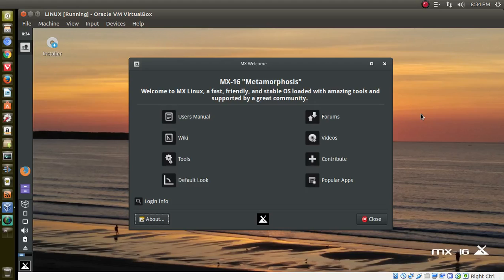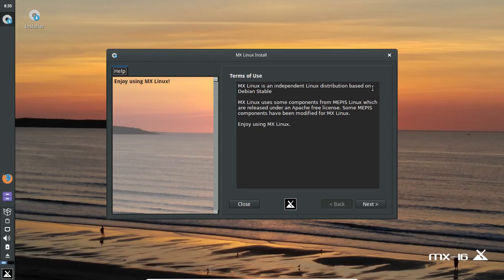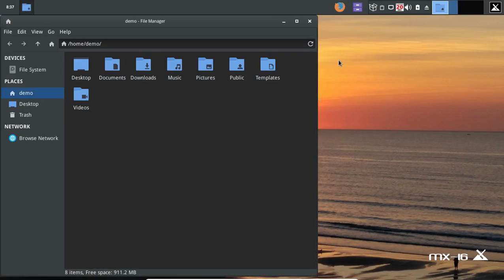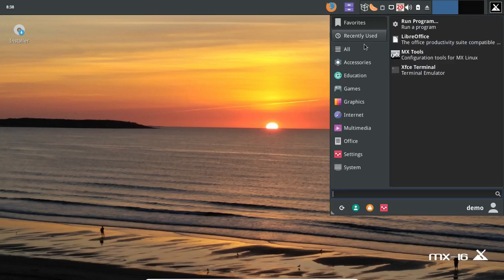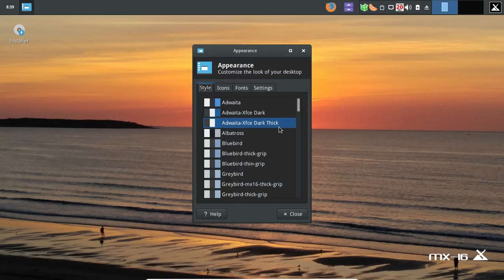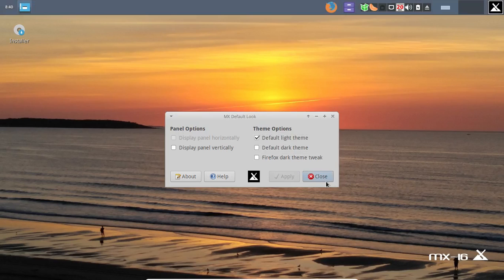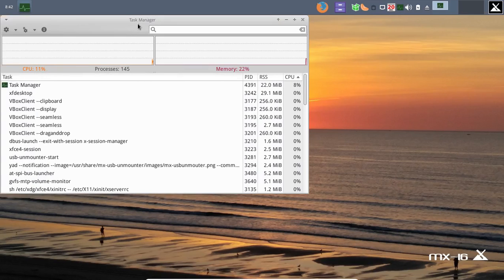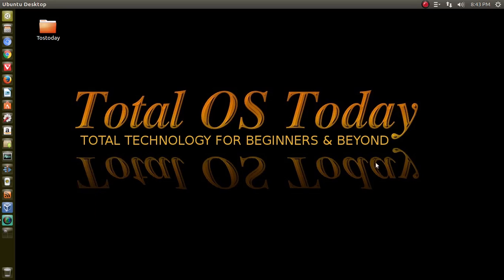A Look At MX 16 Linux Unedited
By request my take on this lightweight distribution.
LINKS -